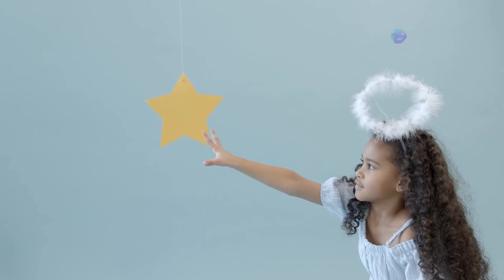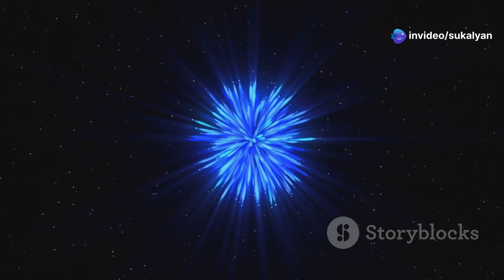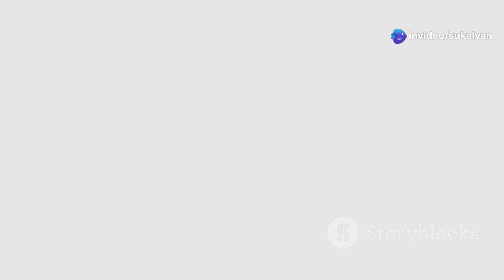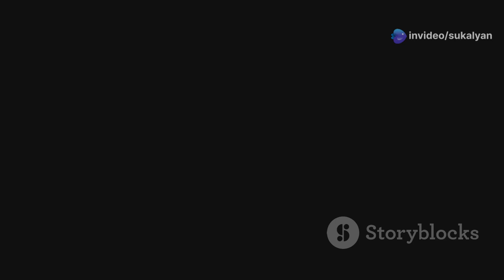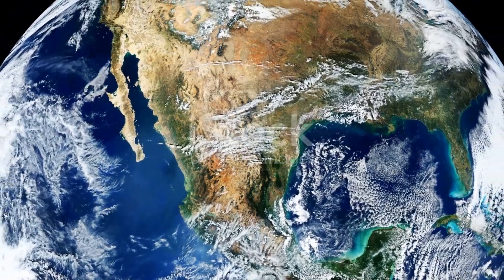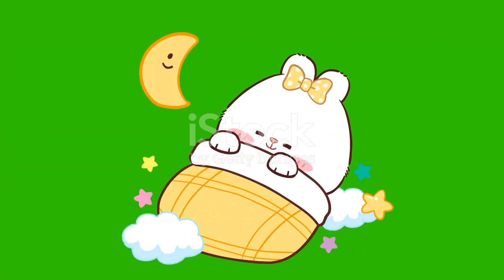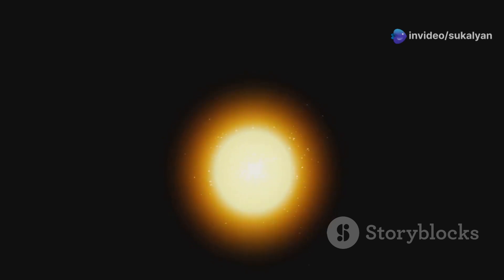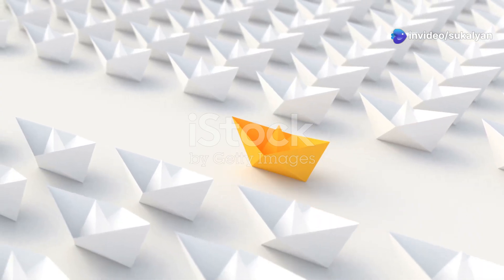Ziggy the Star Hopper: The Lost Wish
Ziggy, the playful star, embarks on a journey to find a lost wish that accidentally drifted off course. Along the way, Ziggy learns about the power of helping others and teamwork, making new celestial friends in the process.